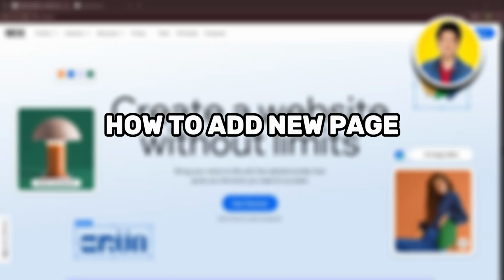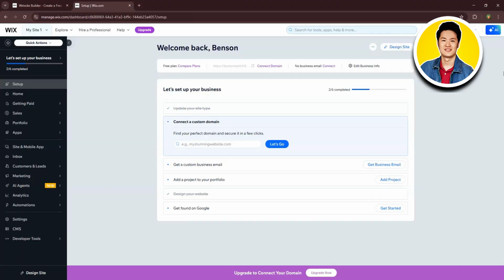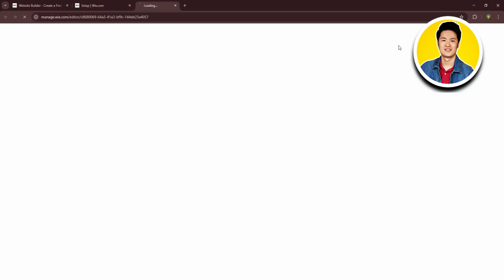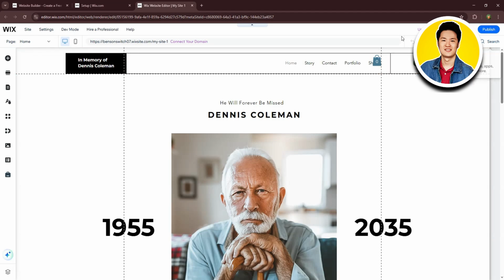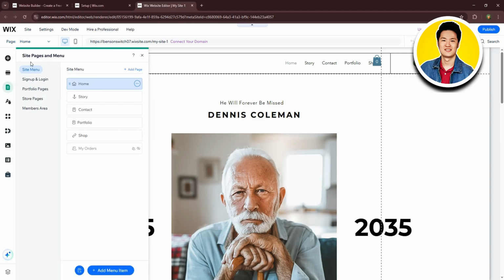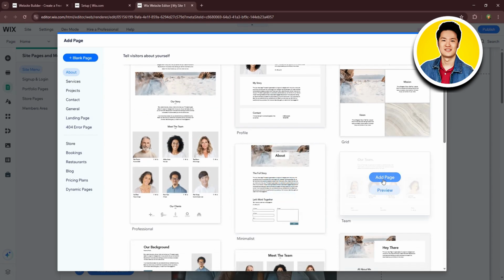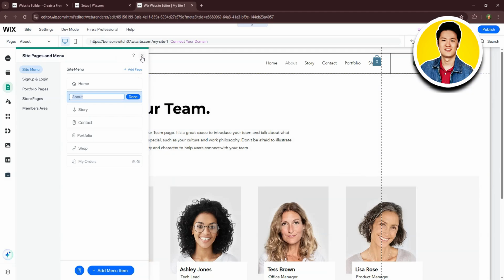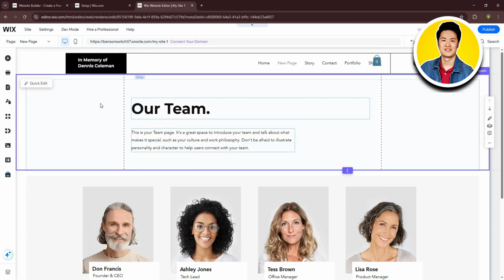Wix How to Add New Page (Best Method)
Here's a guide on Wix How to Add New Page.